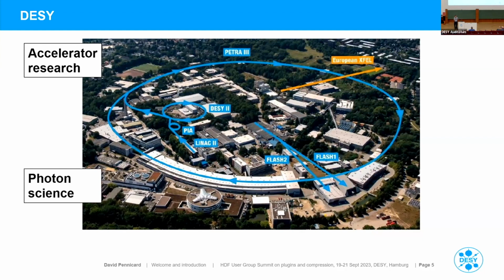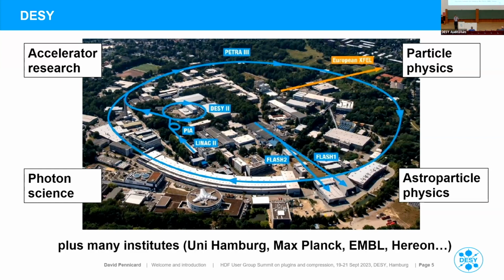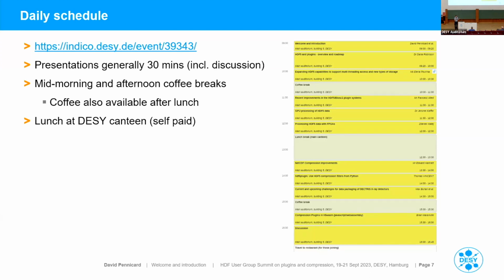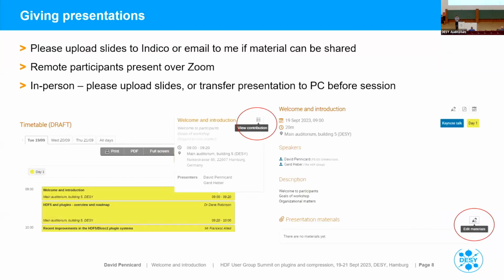2023 European HDF User Group Meeting - Introduction and Welcome - David Pennicard, DESY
On September 19-21, 2023, the HDF User Group meeting was held in Hamburg. This event focused on plugins and data compression. This introduction sets the stage for the event and goes over the logistics and goals for the event.